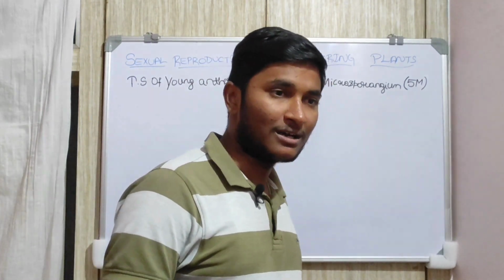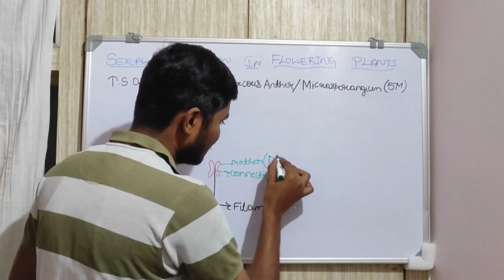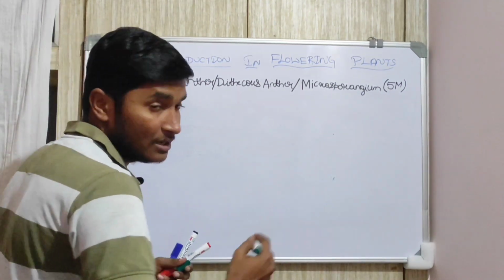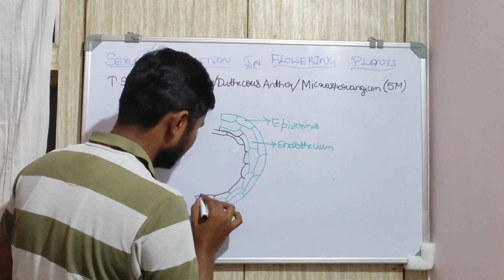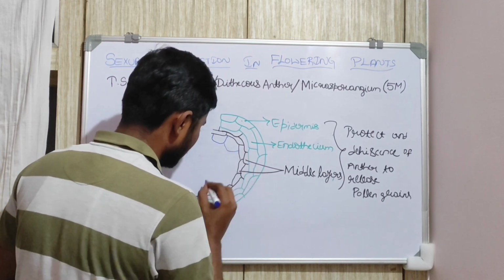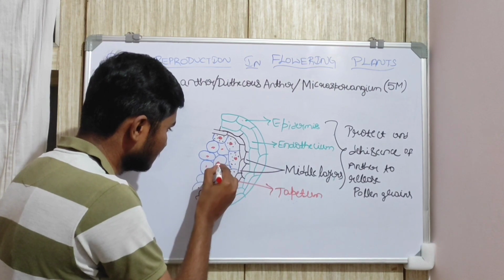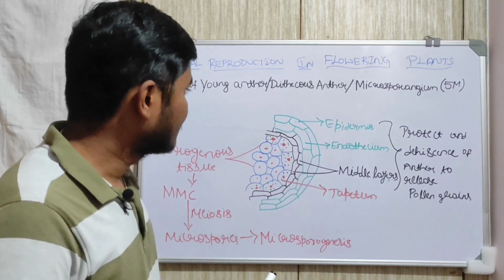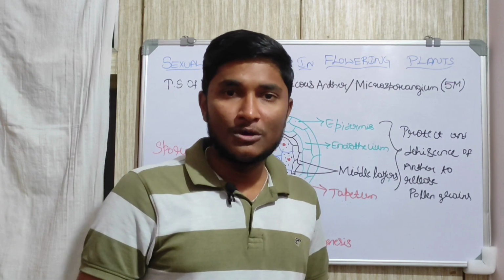T.S. OF YOUNG ANTHER/T.S. OF MICROSPORANGIUM|2ND PUC BIOLOGY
In this video, you will study the transverse section of the young anther and Microsporangium, the function of the four anther wall layers, and their structure with respect to the development and release of pollen grains (male gametophytes).